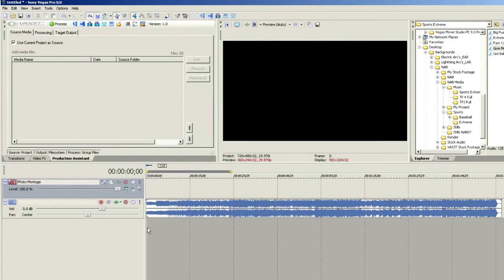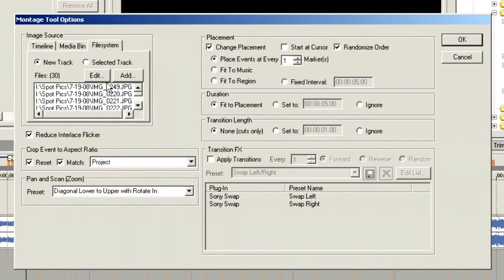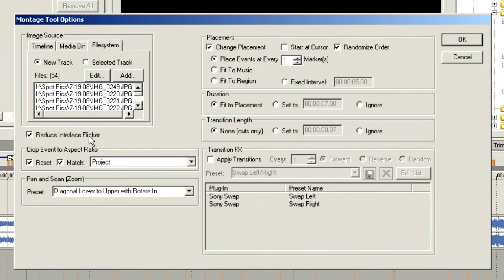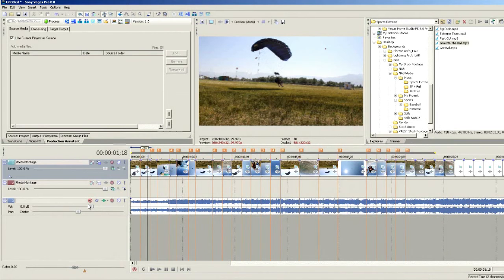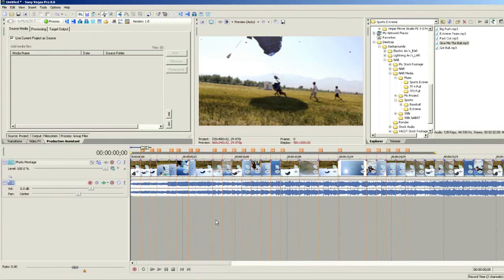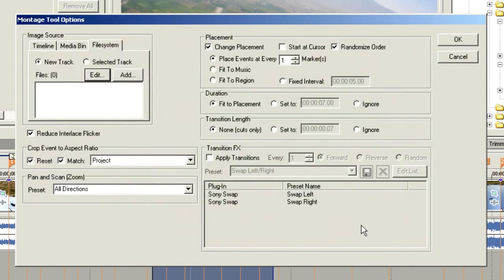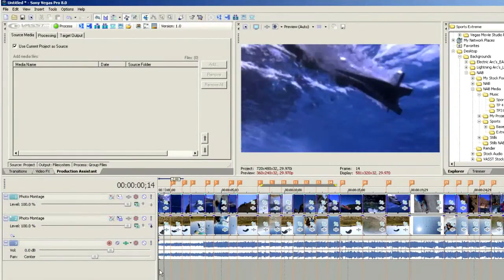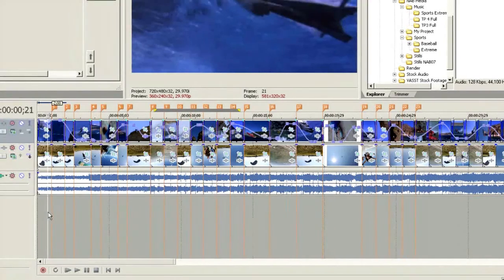Montage_Tool.flv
Tutorial Sony Vegas Pro Production Assistant.